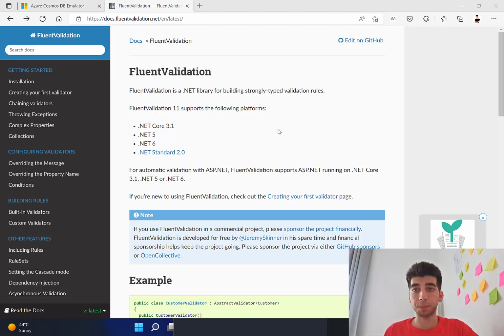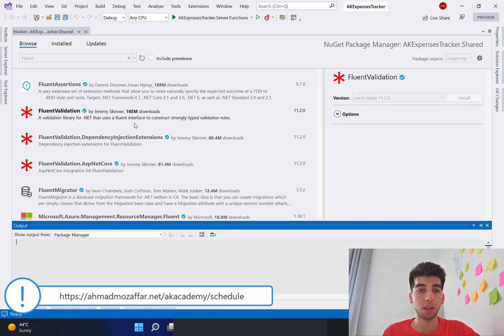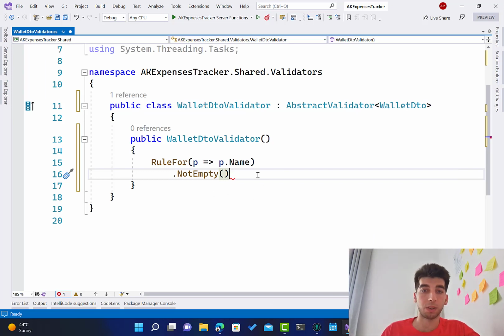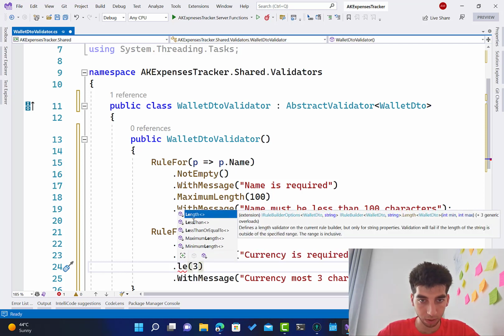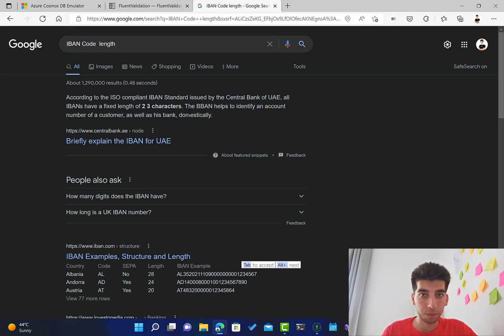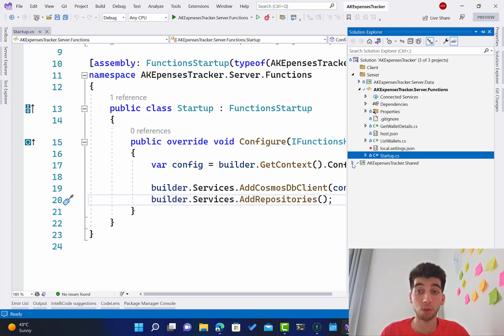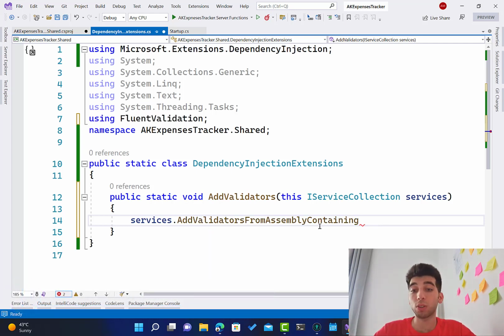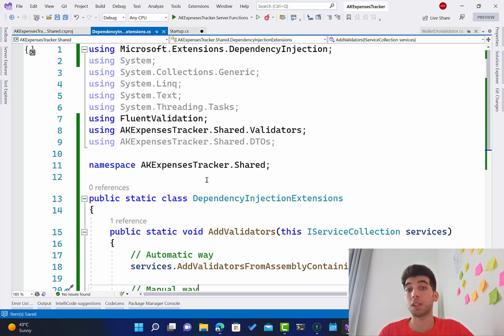18 AK Expenses Tracker | Use FluentValidation to Validate Wallet Input of the Azure Function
Hi everyone, in this video, we are going to install and use FluentValidation and create our first validator in the system and then register it in the dependency injection container of the Azure Functions project